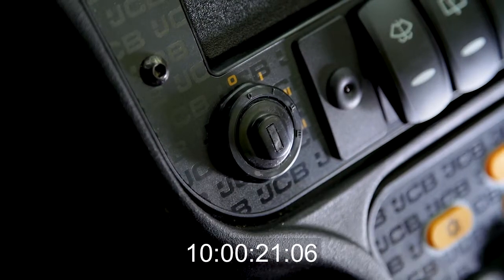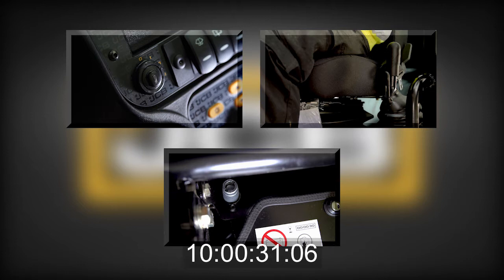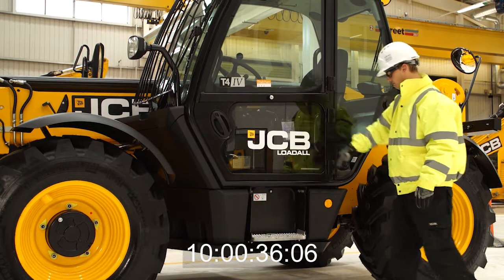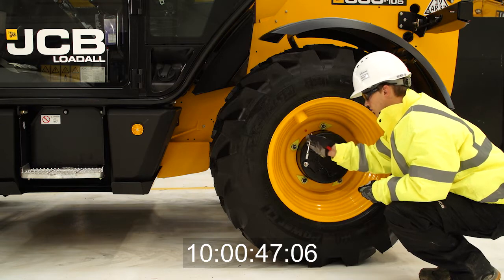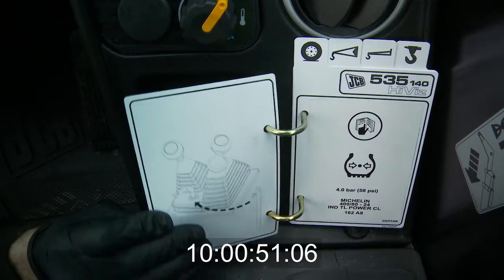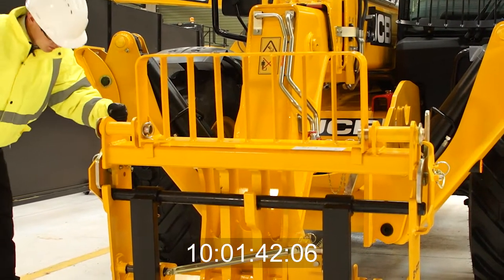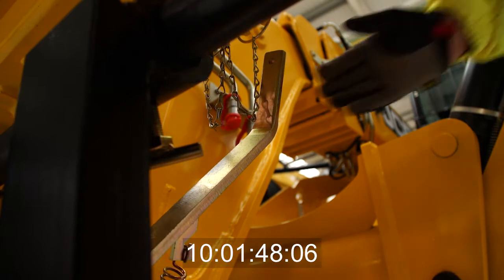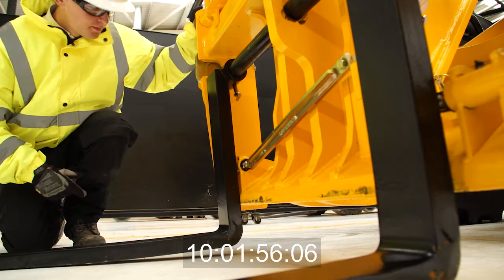JCB Loadall Familiarisation | Section 1 - Visual Inspection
JCB Loadall Familiarisation Video | Section 1 - Visual Inspection.
This video will explain the safety checks and procedures involved in a visual inspections for JCB Telehandlers.

*Please be aware that this video is for guidance purposes only. Morris Leslie cannot be held responsible for the information provided in this video*

Morris Leslie Plant Hire are leading suppliers of plant machinery across the UK. We specialise in delivering Telehandlers, Excavators, Dumpers, Rollers and Access Equipment to the country’s construction, housebuilding and civil engineering sectors.

Looking to hire plant machinery for your next project?